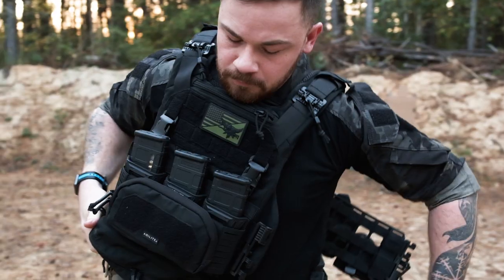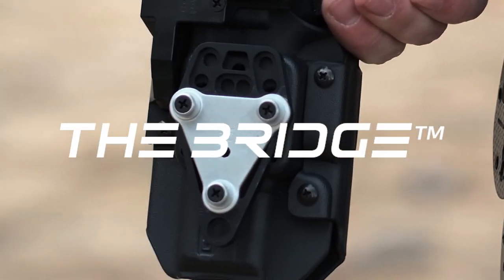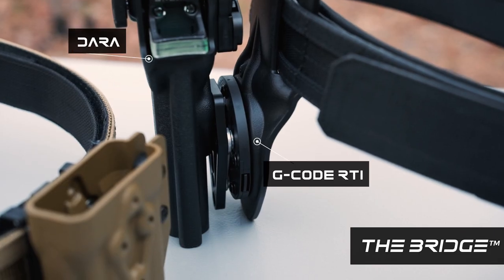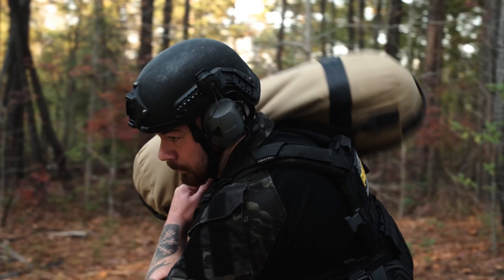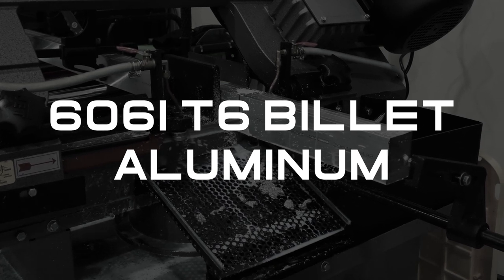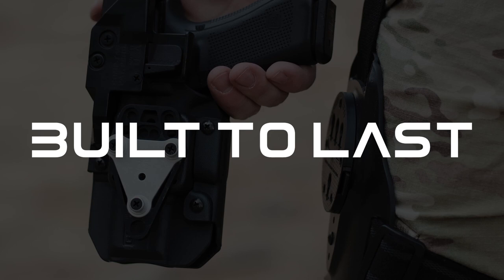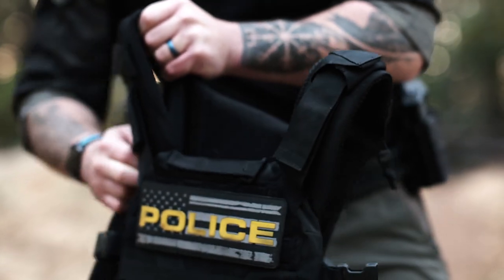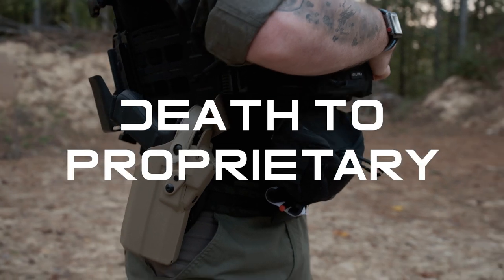The Bridge™ Adapter from Dara